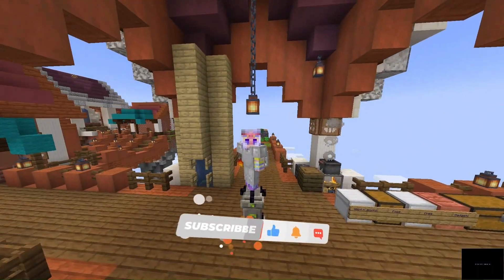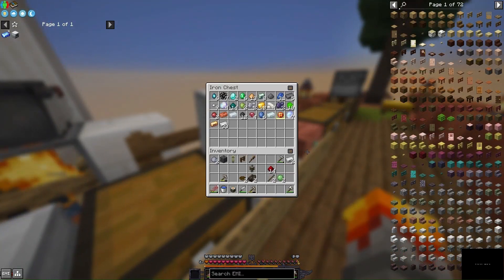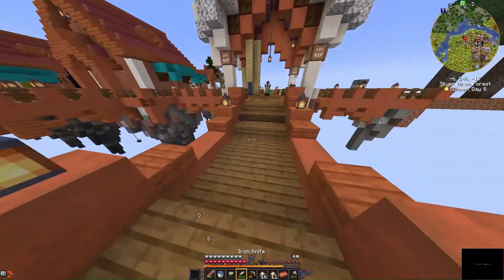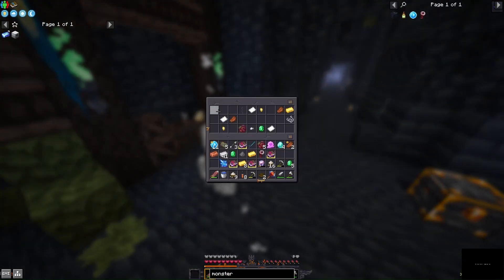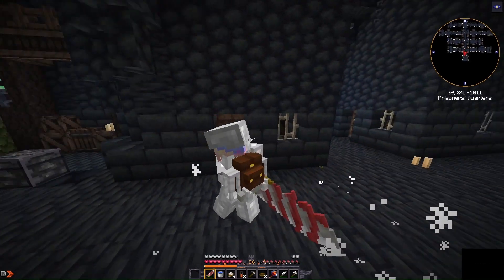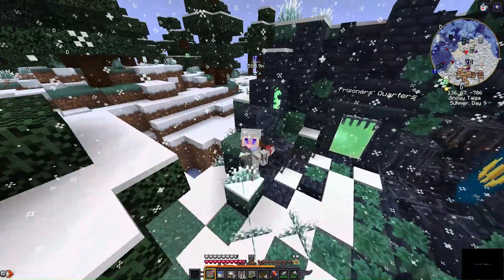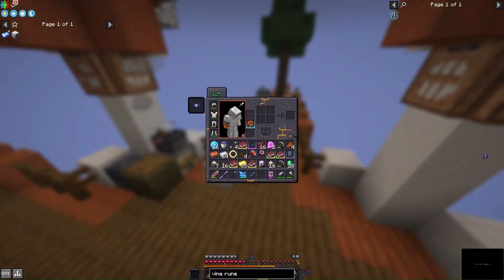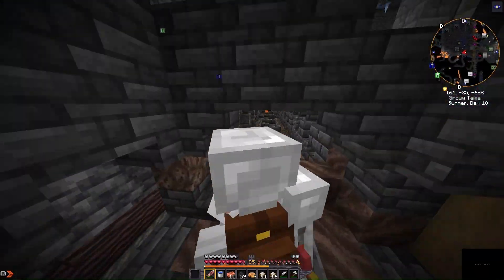Exploring Prominence II Episode 3: The Prison realm, and The Ultimate NUTCRACKER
Welcome back to another thrilling episode of Prominence II Modpack gameplay! In Episode 3, we dive deep into the mysterious and eerie Prison Realm. 🎮

🔒 **Prison Realm Exploration:** Just like Gojo from Jujutsu Kaisen, I ventured into the ominous Prison Realm, hoping to unlock its secrets and emerge unscathed. Will I manage to avoid getting sealed away? Find out as I navigate through this treacherous dimension!

⛏️ **Mining Expedition:** After escaping the clutches of the Prison Realm, I set off on a mining adventure. Watch as I unearth the remains of champions and discover rare resources. But beware, not everything underground is friendly...

😱 **Jumpscare Galore:** What's a mining trip without some unexpected guests? Prepare for some heart-pounding moments as I get ambushed by mobs lurking in the shadows. Trust me, they got me good!

Your support means the world and keeps me going on these crazy adventures.

-Twitch: CarrotHeaddd (streams coming soon)

Sit back, relax, and enjoy the chaos as we dive deeper into the Prominence II Modpack!